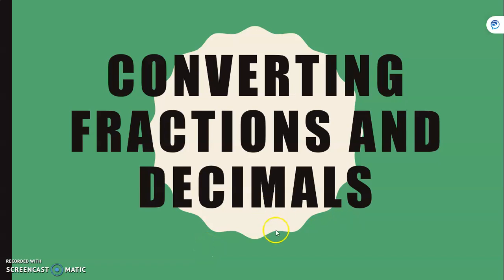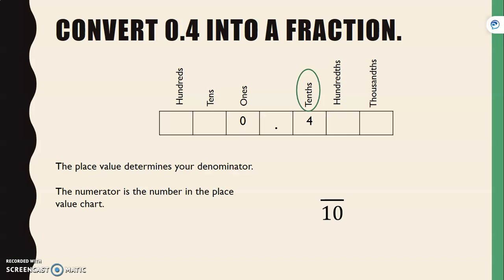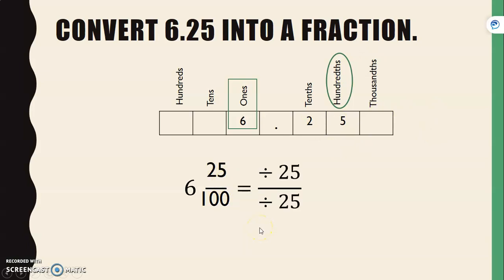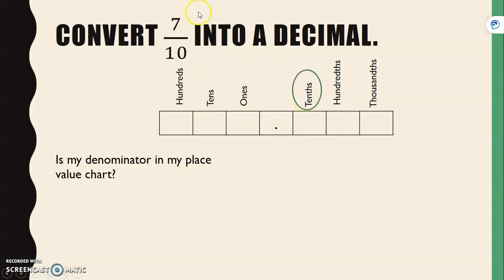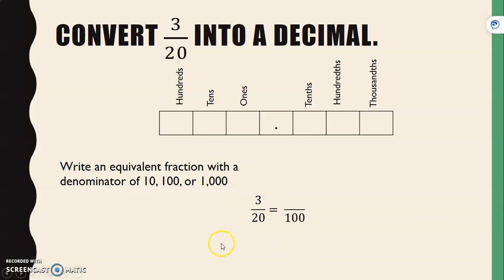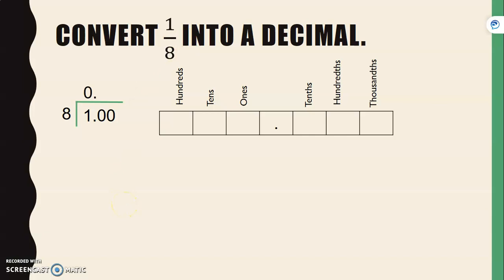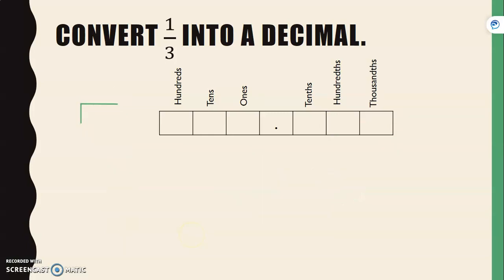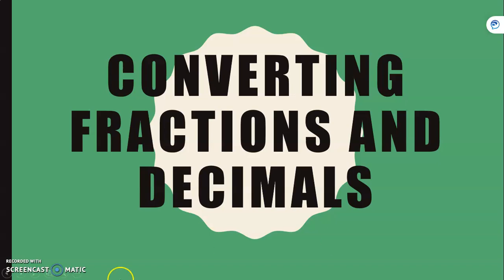Converting Fractions and Decimals